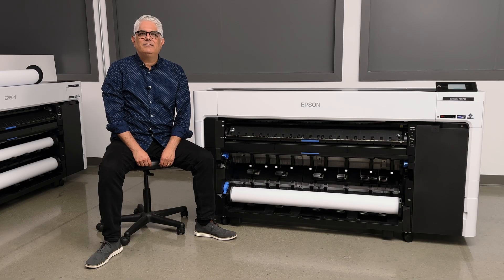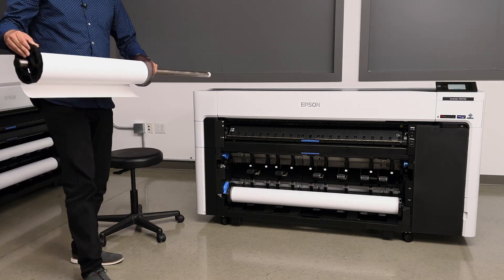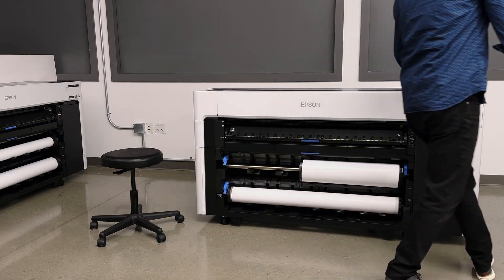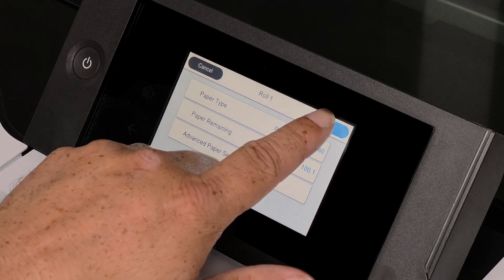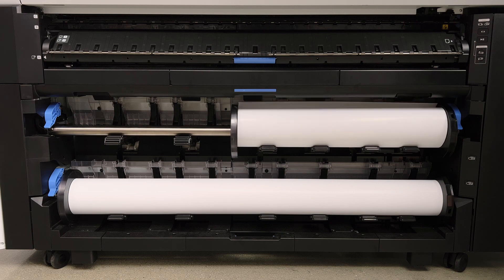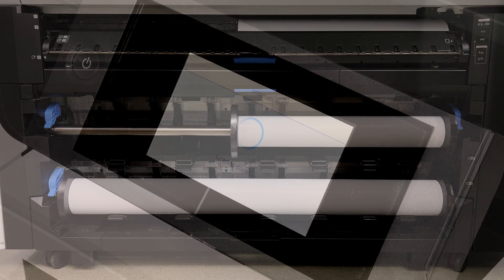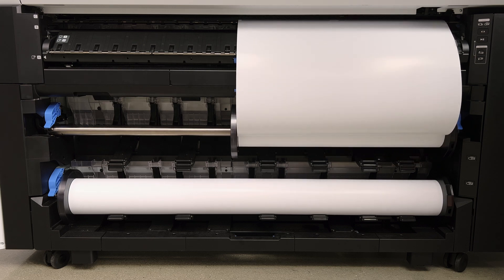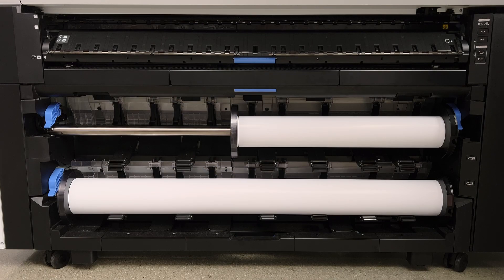SureColor T7770D I Dual Roll Step-by-Step Setup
Learn how to set up dual roll printing step-by-step on the SureColor T7770D.